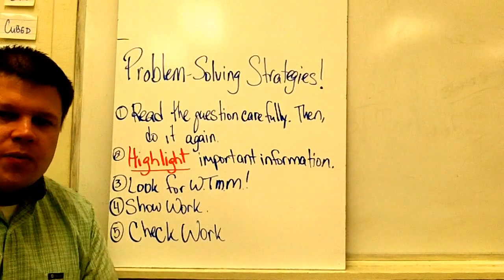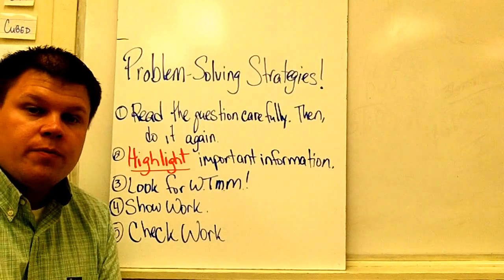Mr K review problem solving strategies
Mr K reviews word problem strategies (no problems solved in this video).